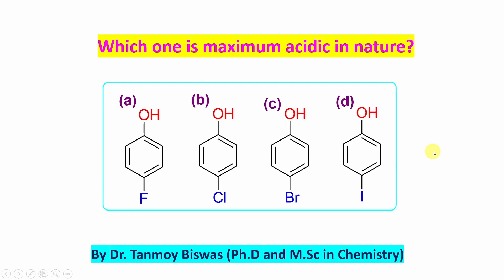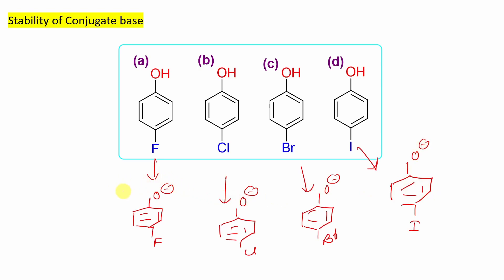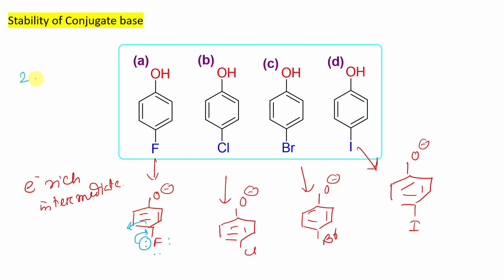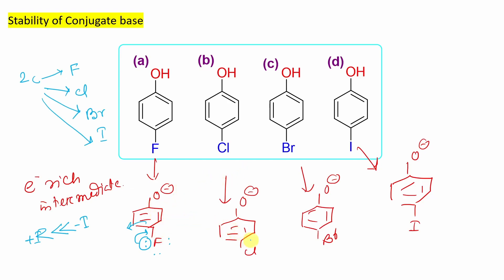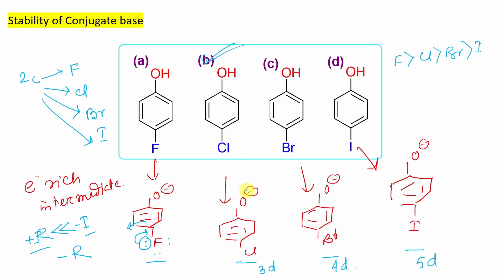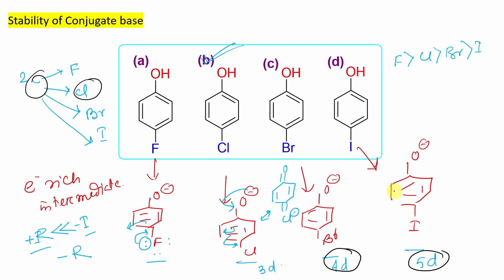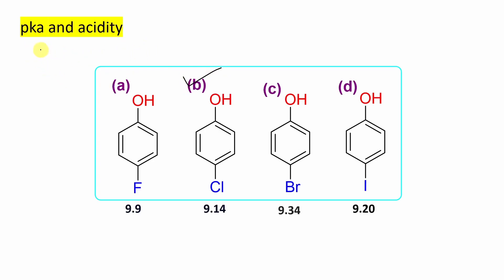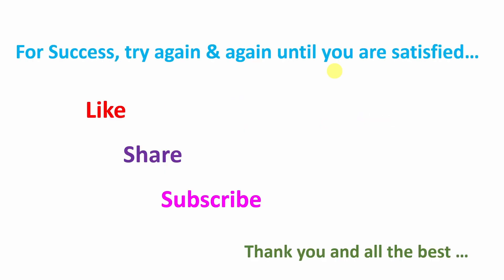MCQ-29: About acidity of 4-halophenols by Dr. Tanmoy Biswas (Ph.D) For IIT-JEE, NEET, BSMS & IIT-JAM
For "MCQ-29: About acidity of 4-halophenols by Dr. Tanmoy Biswas (Ph.D) For IIT-JEE, NEET, BSMS & IIT-JAM" please click on the link "